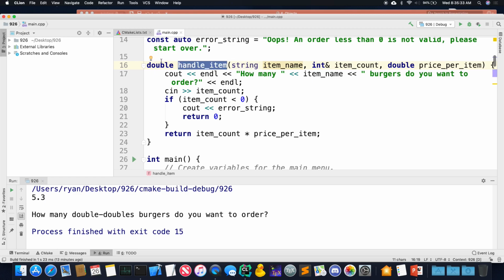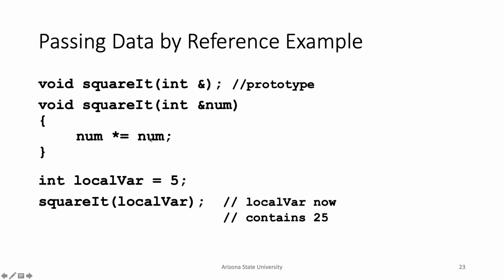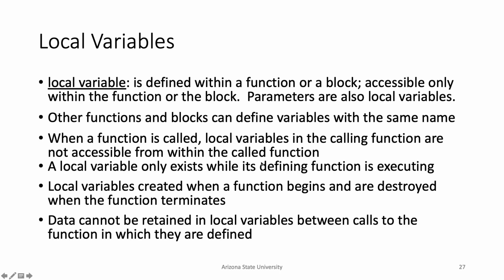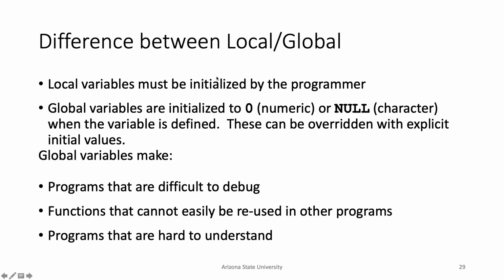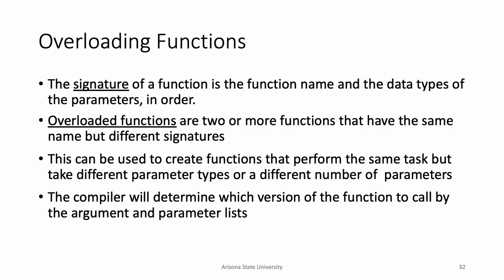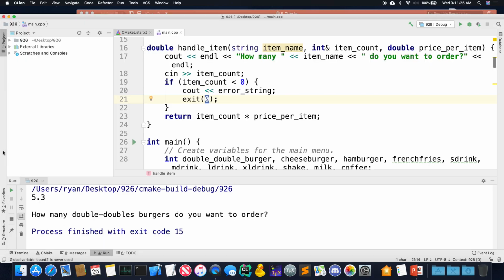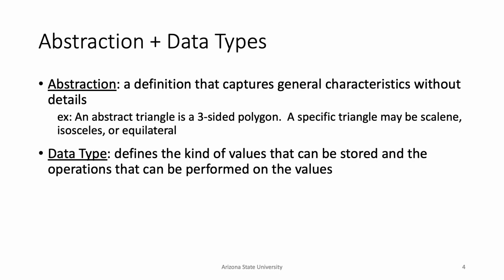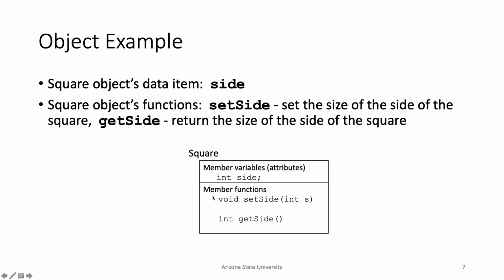Pass by Reference, Global Variables, Objects - CSE100 Programming with C++ 9/26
In which we finish up the slides on functions with pass-by-reference, global variables, static variables, and overloading functions. We are now starting the slides on objects and classes, as well as abstract data types.